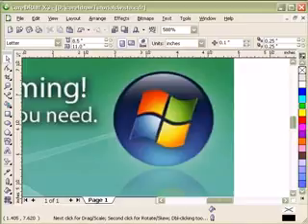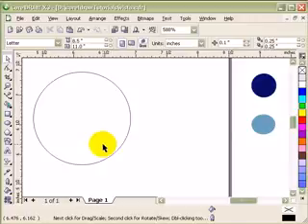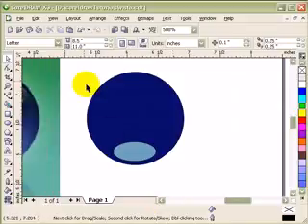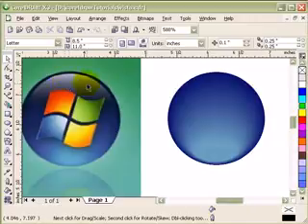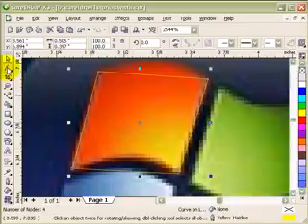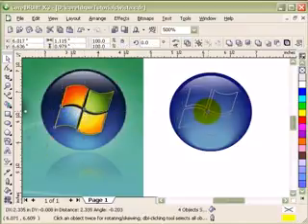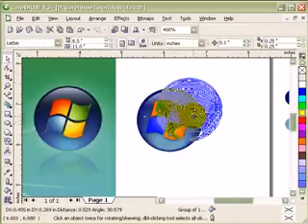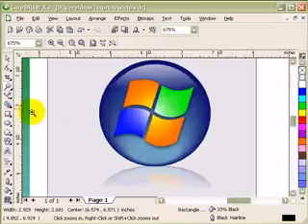Video Aula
Aprender a photohop